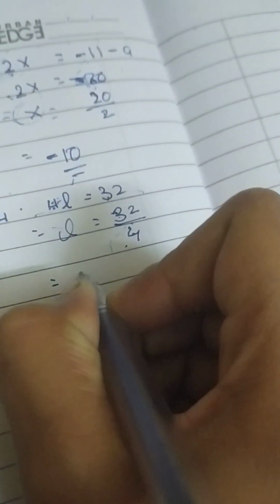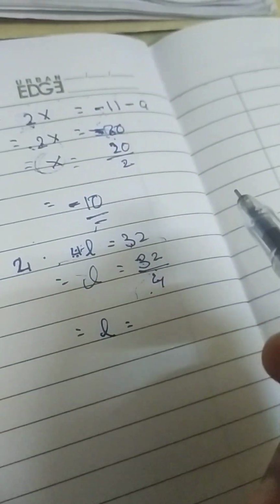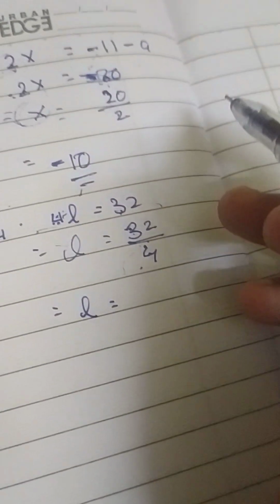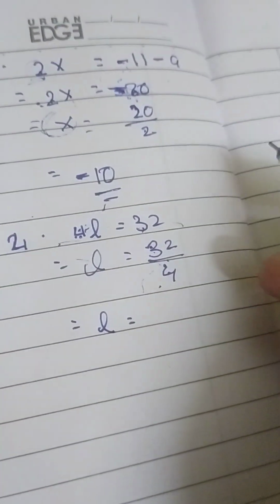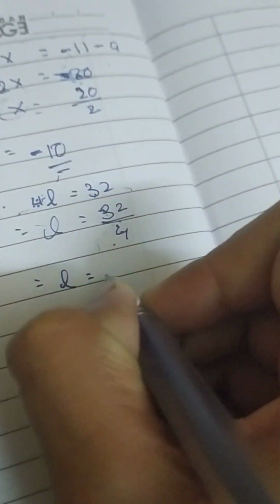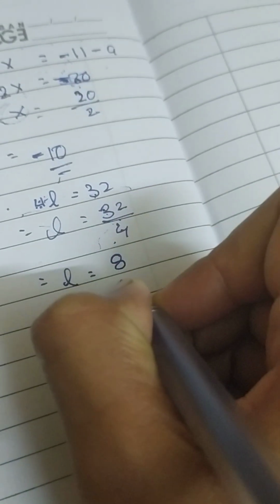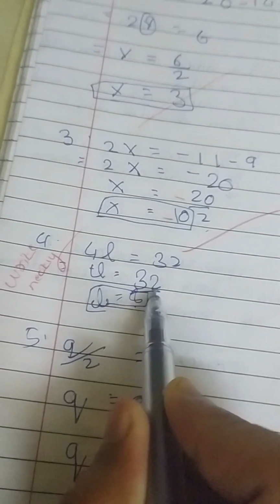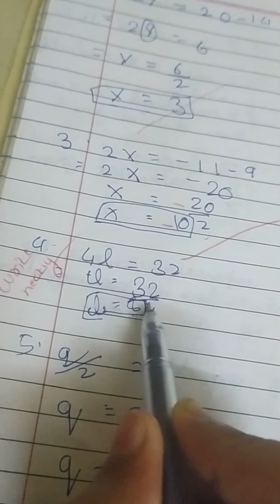What Is Equation And How To Solve It